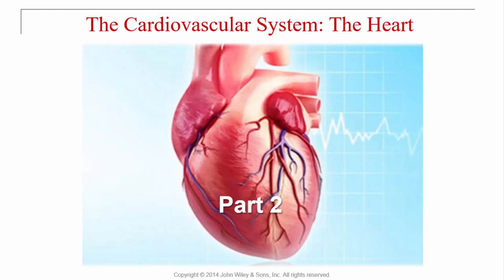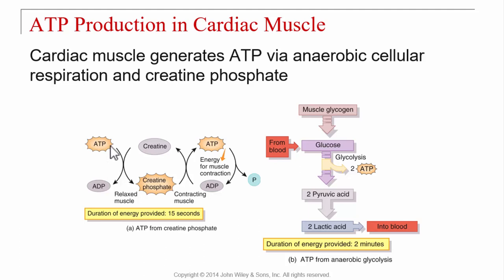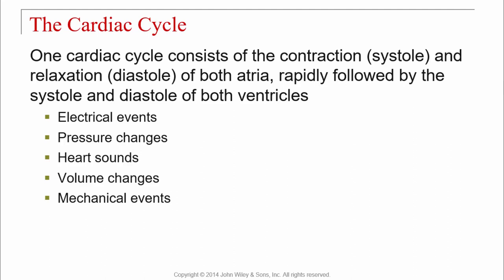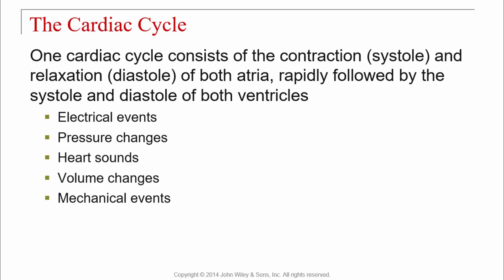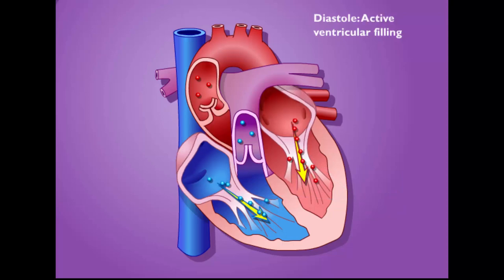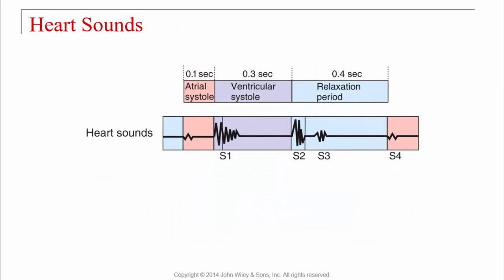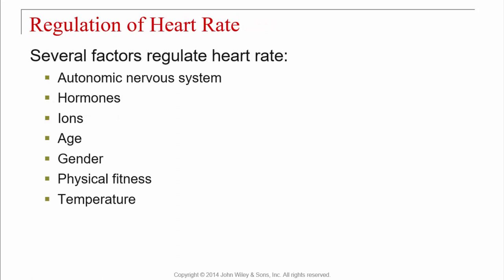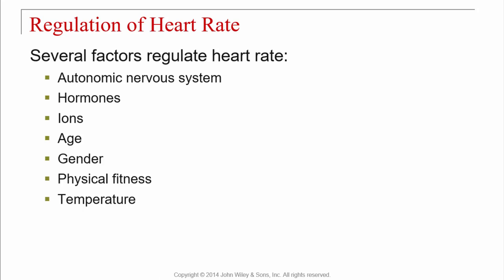Heart Part 2